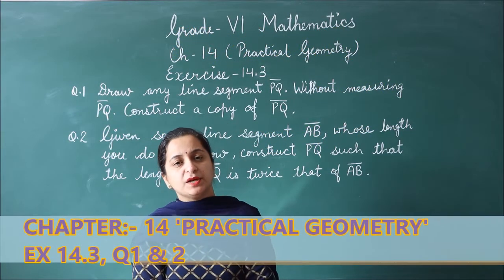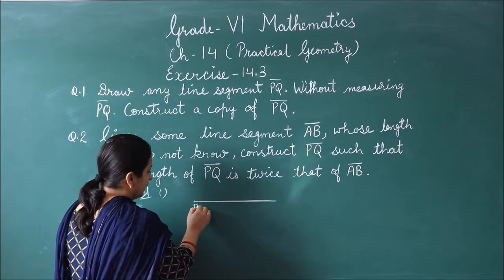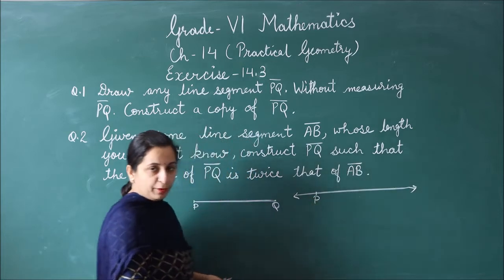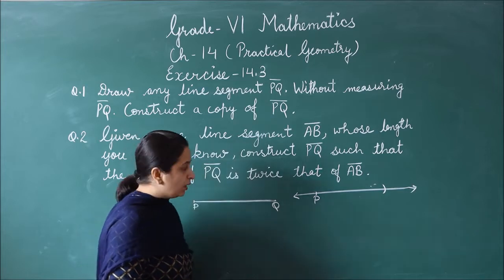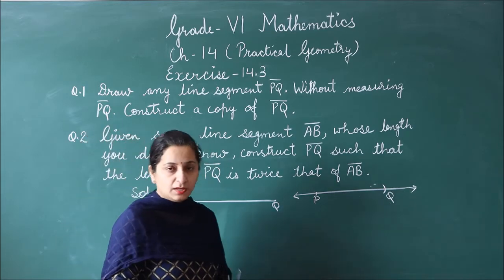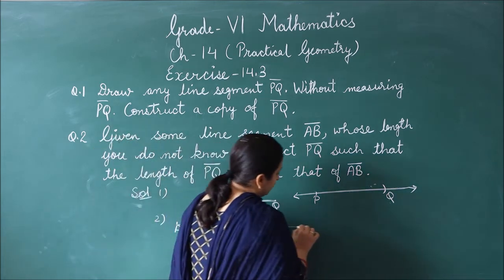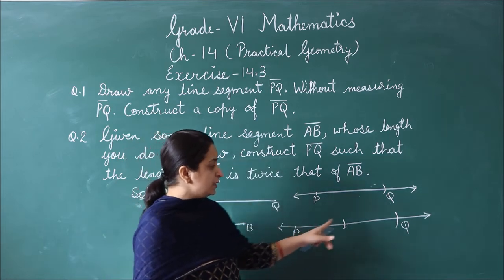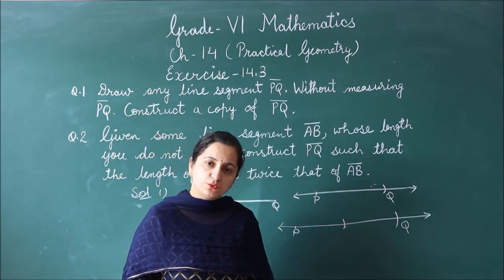RIS || CLASS:- 6TH || SUBJECT:- MATHS || CHAPTER:- 14 'PRACTICAL GEOMETRY' (EX 14.3, Q1 & 2)